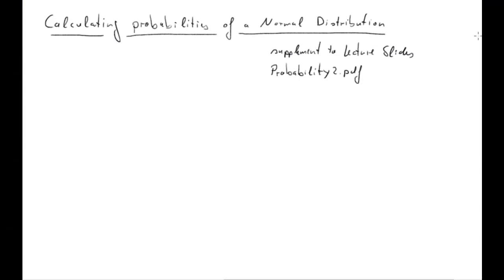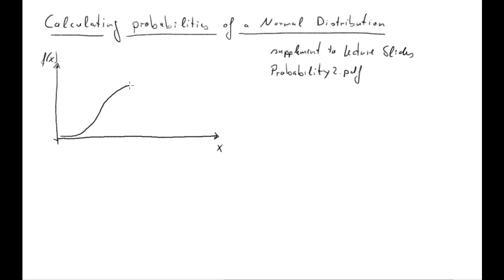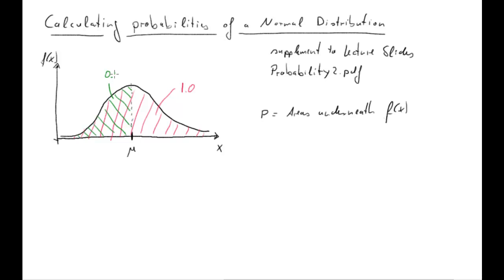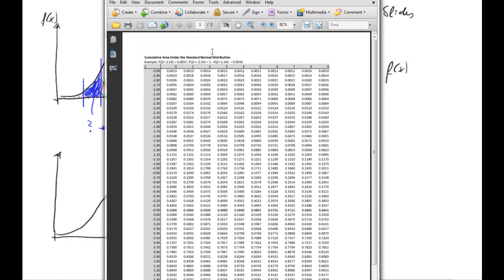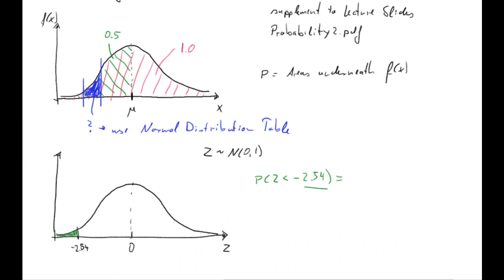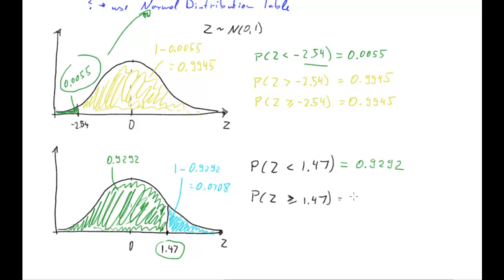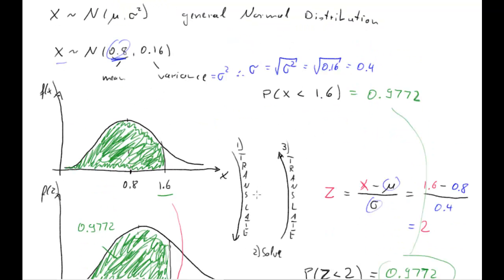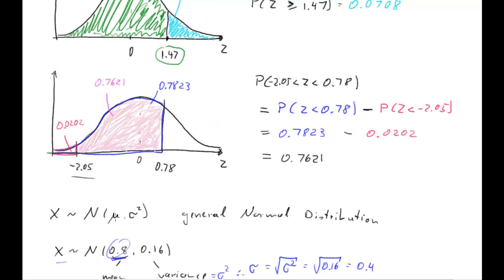ECON10062 Normal Distribution Calculations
How to retrieve probabilities from a normal distribution